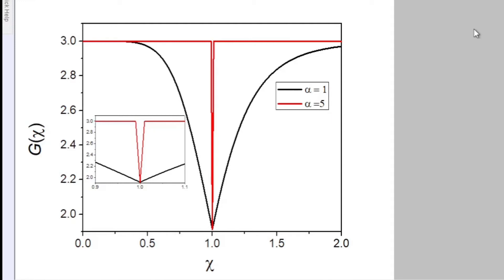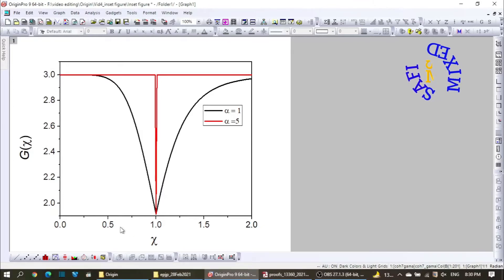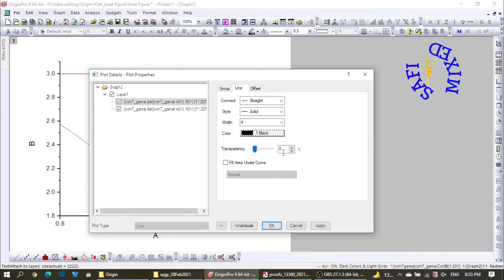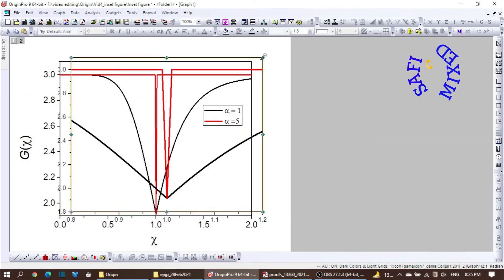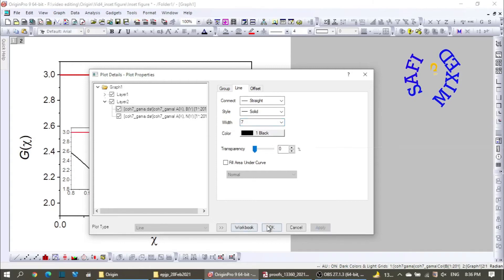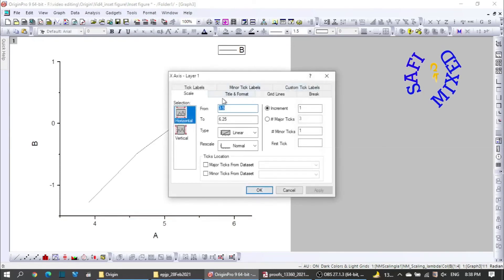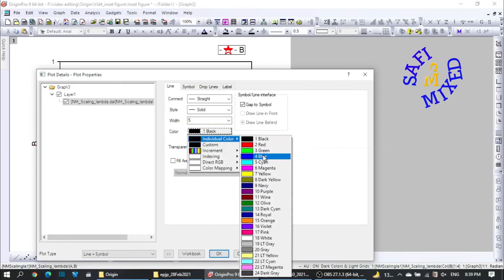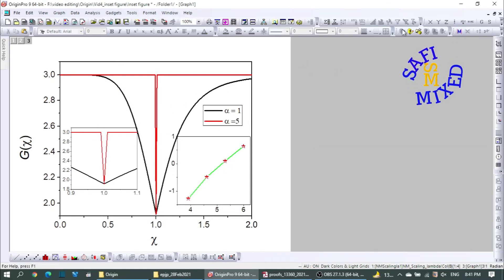How to generate Inset figures with Origin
How to generate Inset figures in origin?
How to create inset figures with Origin?
Multiple plotting with Origin
How to plot Multiple plots on single frame in origin?
How to plot multiple data sets on single frame in origin?
How to merge different curves on a single frame in Origin?

4:30 adding inset